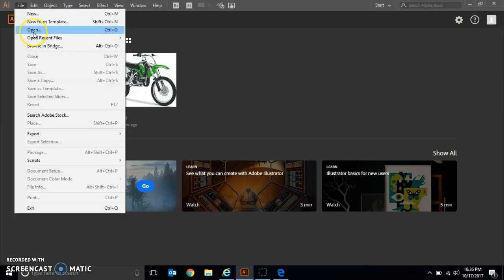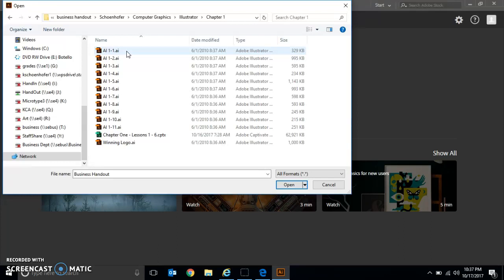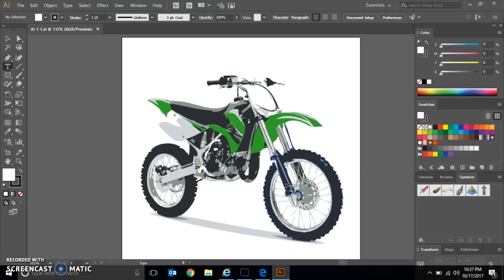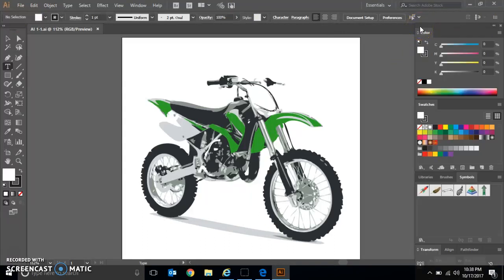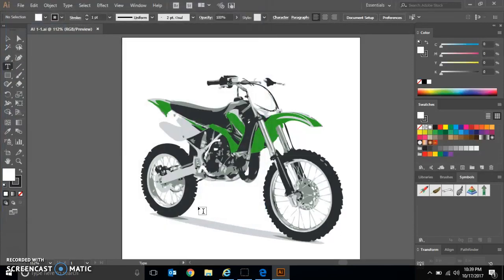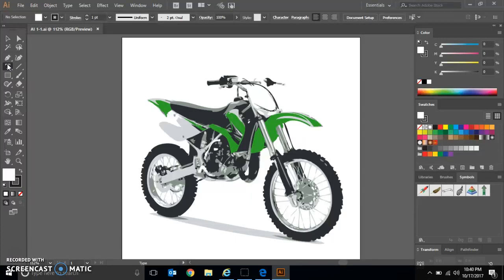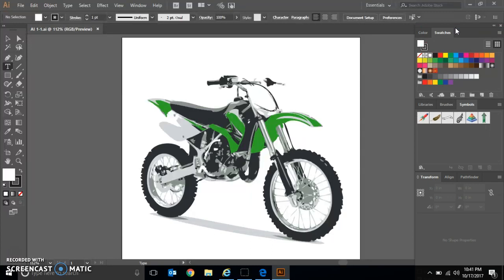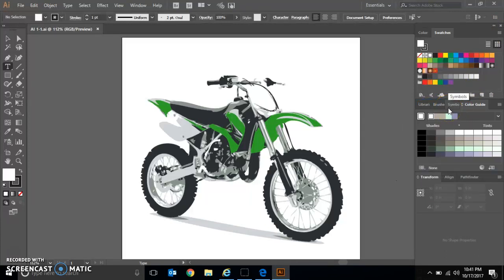Illustrator- Chapter One - Lesson One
Use the Zoom Tool and Hand Tool
Hide and Show rulers and set units and increments preferences
Hide and show ruler guides, selection marks, and the document grid
Toggle screen modes and work with multiple documents